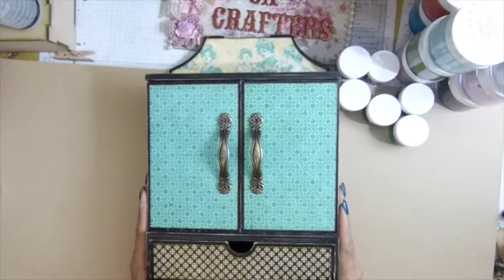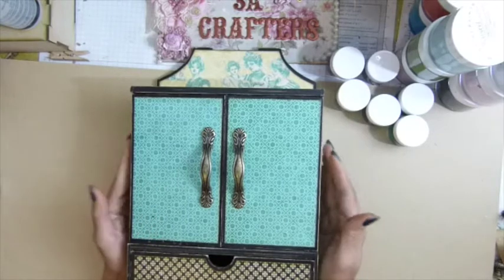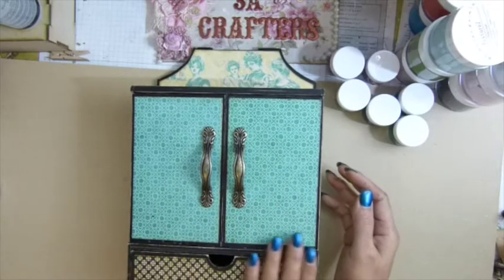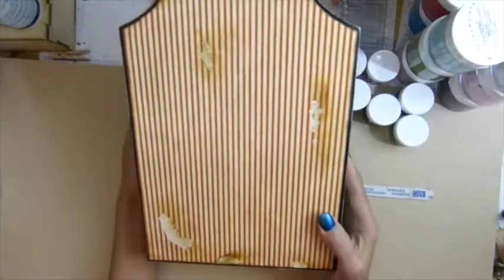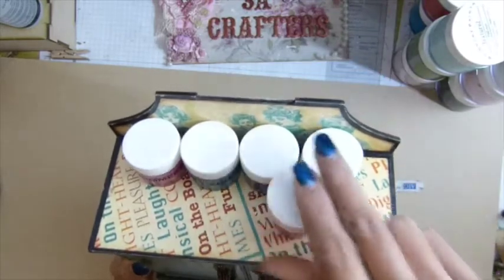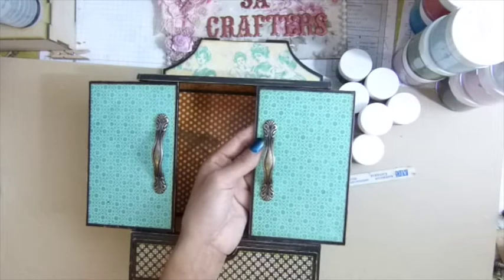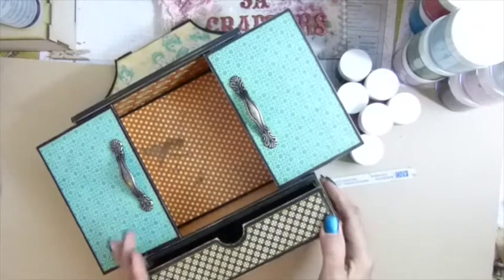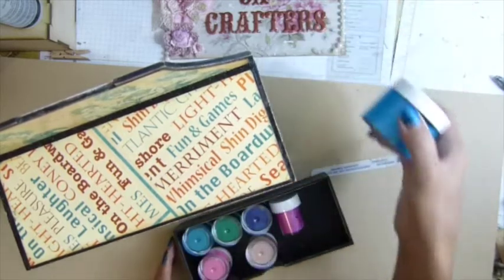Altered Slider doors storage finished project